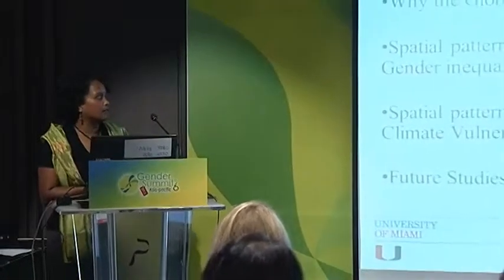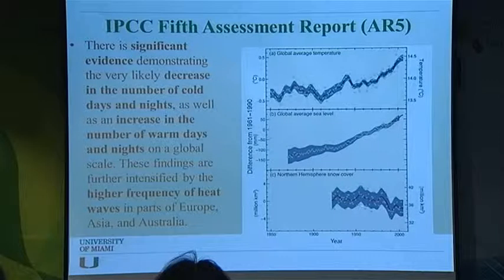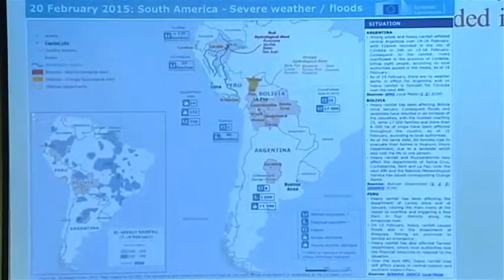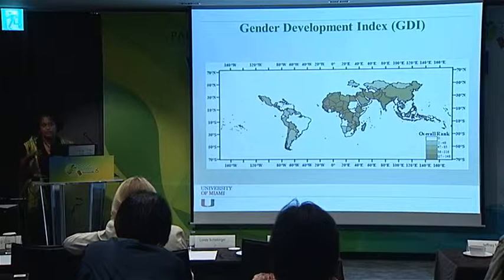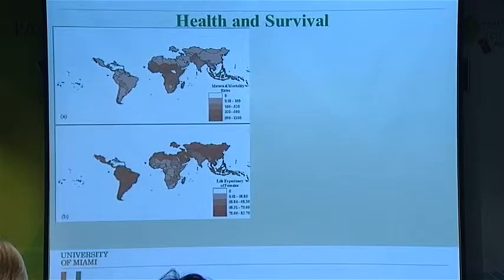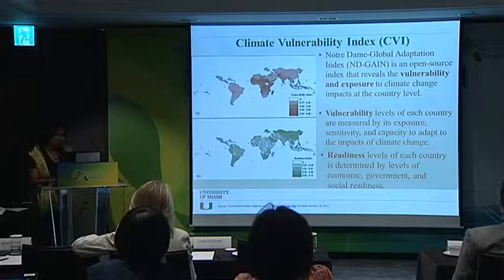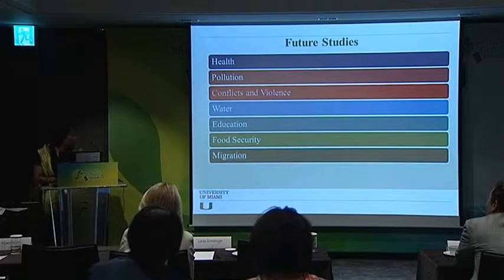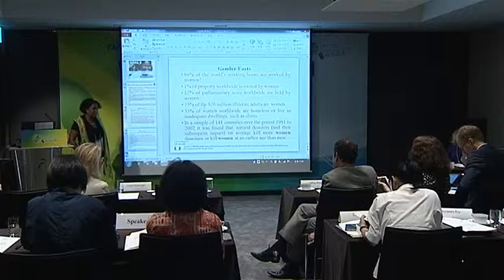Shouraseni Sen Roy : GS6 Gender Summit/Parallel Session 2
Shouraseni Sen Roy : GS6 Gender Summit/Parallel Session 2: Workshop on Gendered Innovations in Research